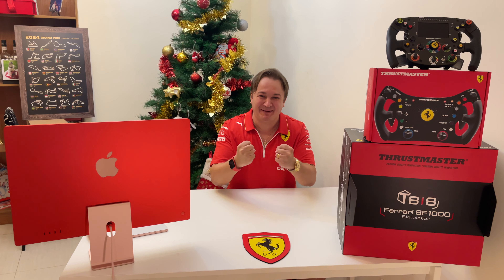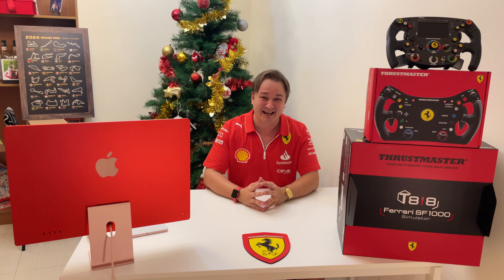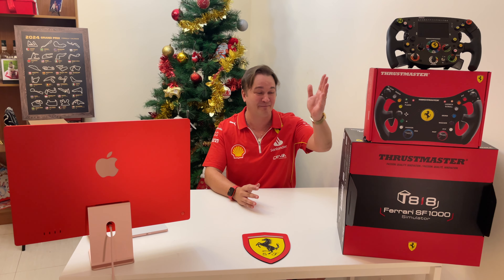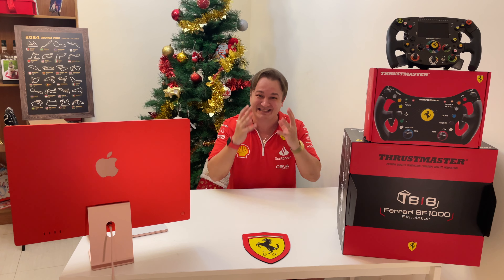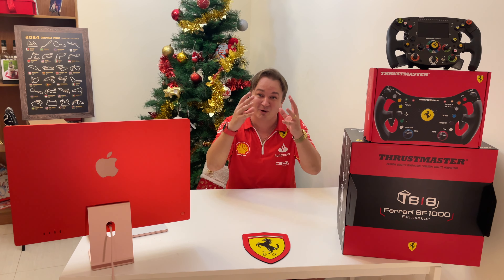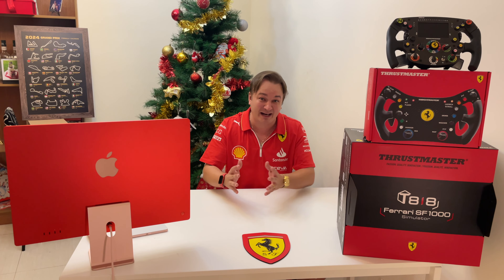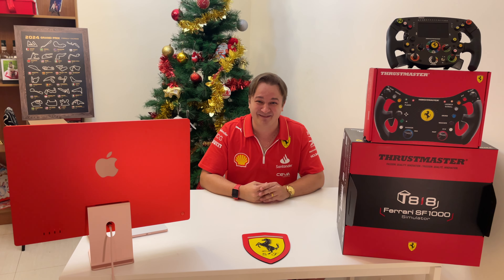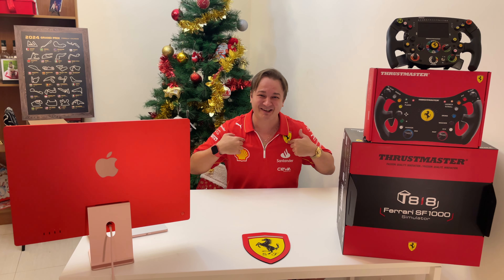😍👦🏼🏎️👦🏼😍 !!!Formula 1 2024 - Ferrari - Australian Grand Prix - Fastest Lap!!! 😍👦🏼🏎️👦🏼😍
Hello everybody!!! 😍🥳😍 Formula 1 2024 Season is in full swing and the brand-new F1 24 Official Game has just been released!!! 😍🥳😍

Jan = The Smiling Sun Champion and Ferrari's Biggest Fan will take you to all 24 magnificent circuits of the Formula 1 2024 Calendar and we will plant Our Beautiful Scarlet Red Ferrari on Pole Position setting The Fastest Lap on all of the tracks (hopefully)!!! 😍🥳😍 Today we will enjoy the fantastic new Albert Park Circuit, The 2024 Australian Grand Prix!!! 😍🥳😍

Jan Luksa = Ferrari's Biggest Fan's Fastest Lap Time: 1:16.631!!! 😍🥳😍
Real 2024 Australian Grand Prix Pole Position Time: 1:15.915
Ferrari Driver's Fastest Lap Time: 1:16.185 (Carlos Sainz)

The set-up used to plant Our Gorgeous Red Scarlet Ferrari on Pole Position:

Fuel Load
Fuel Load - 10kg

Aerodynamics
Front Wing Aero - 35
Rear Wing Aero - 20

Transmission
Differential Adjustment On Throttle - 35%
Differential Adjustment Off Throttle - 55%
Engine Braking - 100%

Suspension Geometry
Front Camber - -3.50°
Rear Camber - -2.20°
Front Toe-Out - 0.00°
Rear Toe-In - 0.00°

Suspension
Front Suspension - 41
Rear Suspension - 10
Front Anti-Roll Bar - 15
Rear Anti-Roll Bar - 11
Front Ride Height - 26
Rear Ride Height - 59

Brakes
Brake Pressure - 100%
Front Brake Bias - 56

Tyres
Front Right Tyre Pressure - 25.0psi
Front Left Tyre Pressure - 25.0psi
Rear Right Tyre Pressure - 22.0psi
Rear Left Tyre Pressure - 22.0psi

WOHOHOOO!!! 😍🥳😍 LET'S RACE AND WIN THE EXCLUSIVE FORMULA 1 WORLD CHAMPIONSHIP FOR FERRARI!!! 😍🥳😍